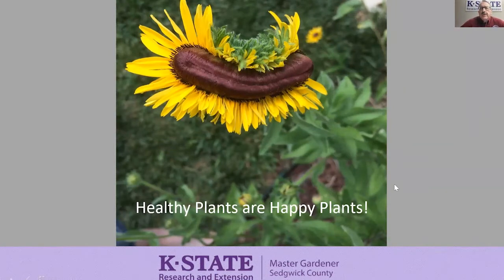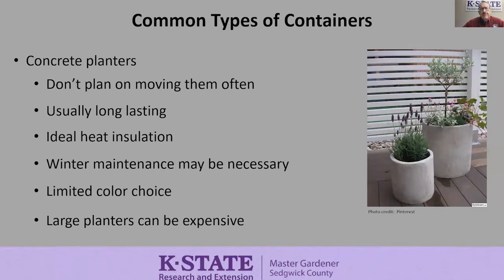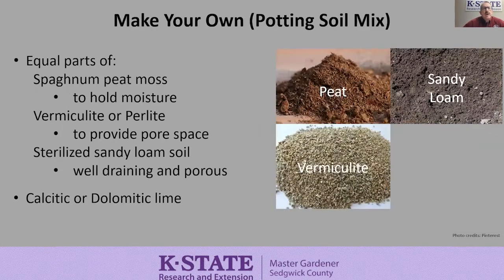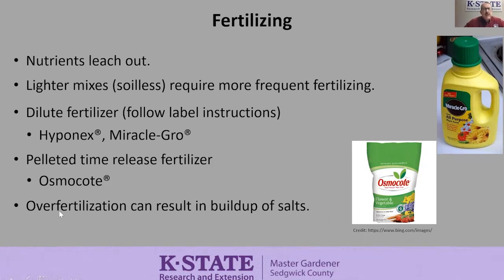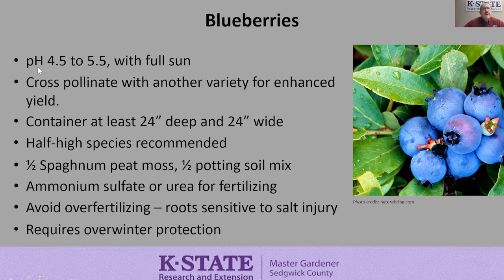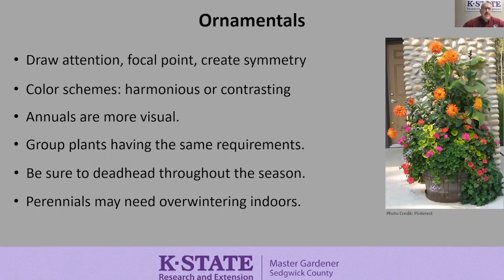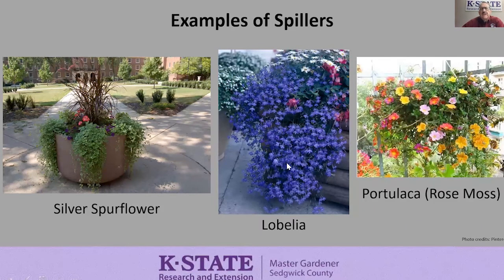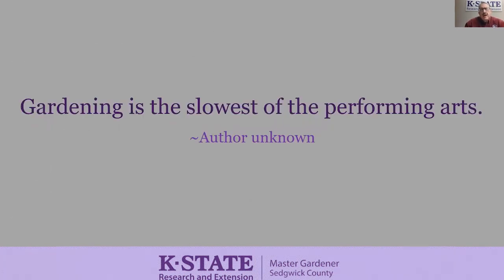Spring Gardening: An Introduction to Container Gardening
If you have ever encountered poor growing conditions, or limited time and space for conventional gardening, but still have the desire for fresh food or beautiful plants, this class will be of interest to you. Extension Master Gardener Kevin Madden will present tips to help you successfully grow vegetables, herbs and ornamental plants in containers.